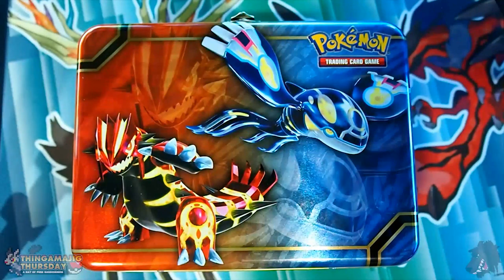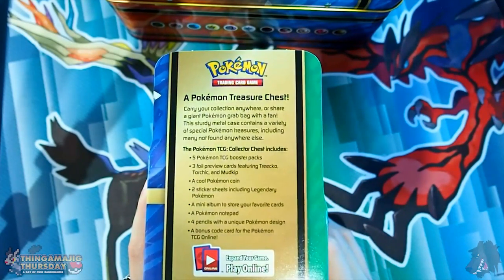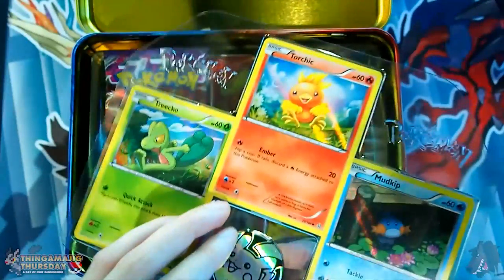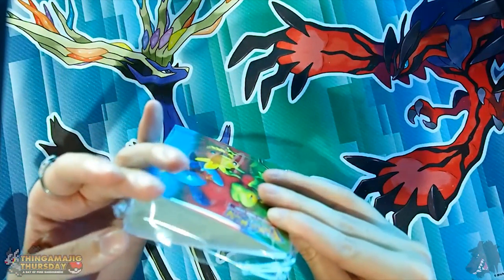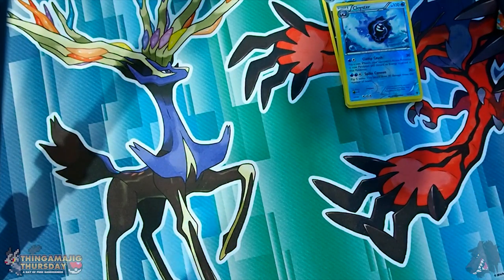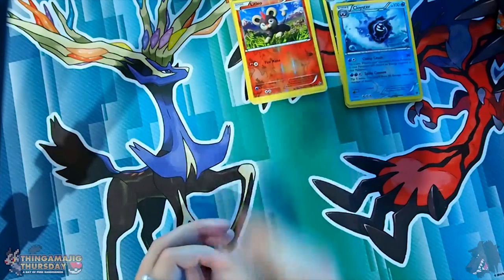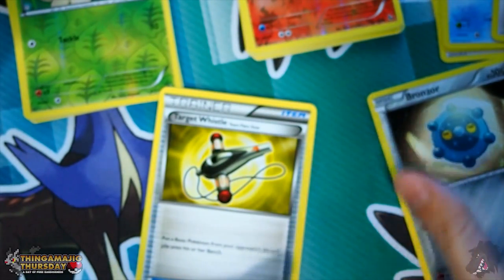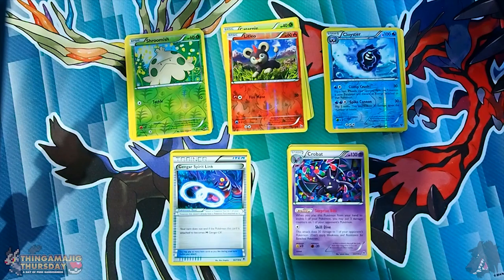Thingamajig Thursday: Pokemon TCG Opening - ORAS Collector's Treasure Chest Tin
ABOUT ME
Lady KrimZen is an Australian Content Creater, a Variety Speedrunner and Challenge run Streamer.